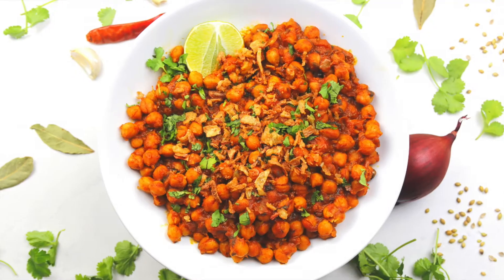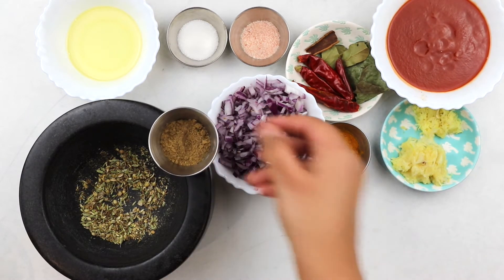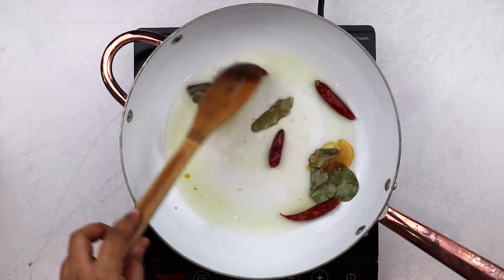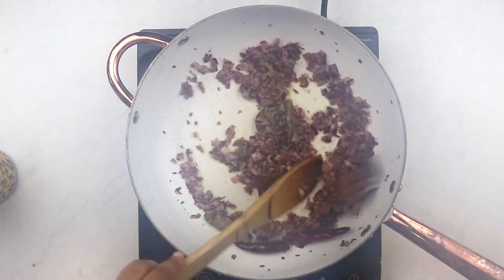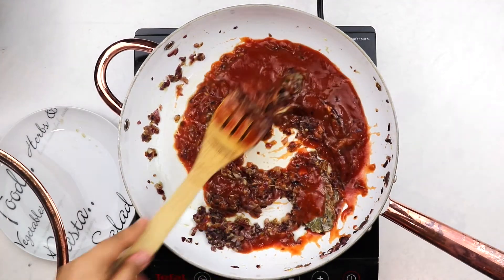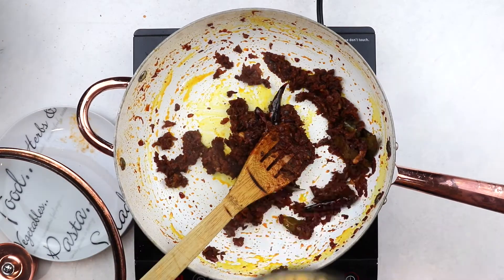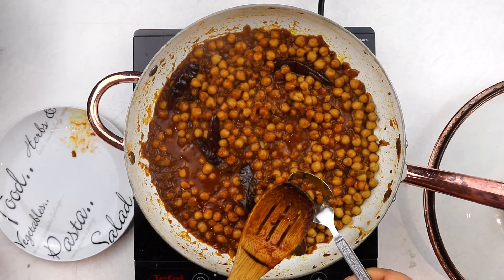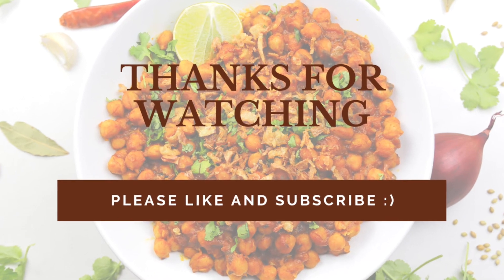Easy Chickpea curry | Chana Masala | Spicy and delicious Vegan recipe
Chana Masala or spicy chickpea is one of my forever faves. It's always satisfying and suits every weather. It's immensely versatile, feels cozy enough to make for myself and yet it is special to make when I am entertaining.  Although a can of chickpeas usually saves the day on a weeknight, this recipe also works perfectly with dried chickpeas; just soak and boil in a pot or pressure cook until it's cooked through and then bring it all together with all of the lovely herbs and spicy into this glorious little treat..Really, it'a as easy as 1,2,3...

2 cans (400 gram each) of chickpeas, drained and rinsed
3 tbsp of oil; I prefer a flavourless variety such as sunflower, canola or vegetable oil
1 tsp of sugar
4-5 whole dried chilies; you can choose to skip these completely or use 1 tbsp chili flakes instead
3-4 bay leaves
A piece of cinnamon
1/2 tsp of cumin seeds, ground coarsely
1/2 tsp of fennel seeds, ground coarsely
1/2 tsp coriander seeds, ground coarsely
150 grams of onion, finely diced
1/2 tsp of salt
2 square inch piece of ginger, minced or grated
4-6 cloves of garlic, minced or grated
1/2 -2/3 cup of tomato passata; alternatively, you can use 3 leveled tbsp of tomato puree/paste or 3-4 finely diced or blended ripe tomatoes
1/2 tsp of turmeric powder
1/2 tsp chilli powder as preferred; adjust to taste
1 tsp of Garam Masala
1 cup of warm water; you could use any leftover salt-free vegetable stock
2-3 tbsp of coriander leaves, finely chopped for garnish (optional)
Garnish options:
2-3 tbsp of fried onions
More coriander leaves
Sliced green chillis
Julienned ginger

Tefal Everyday Induction Hob, Black
Deluxe Pyrex Stain Resistant Glass Measuring Jug, 1L

Under A Smiling Moon by Peter Sandberg